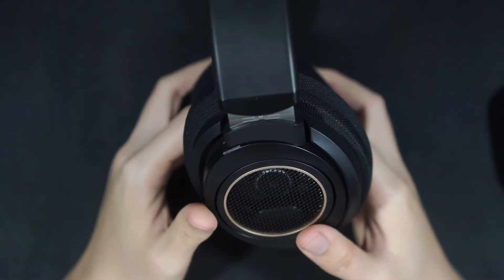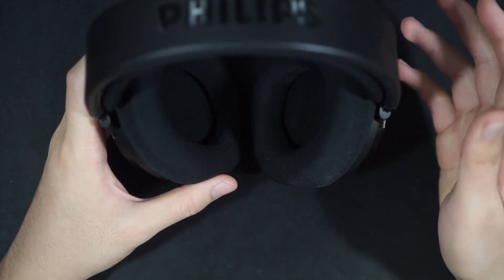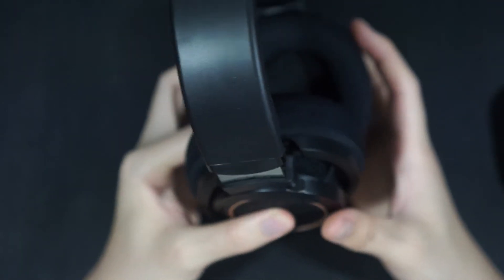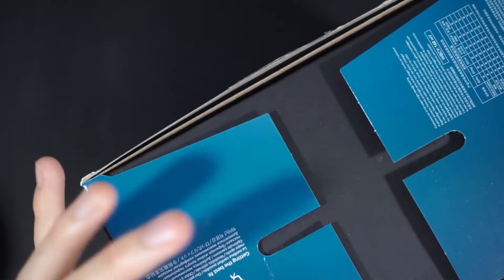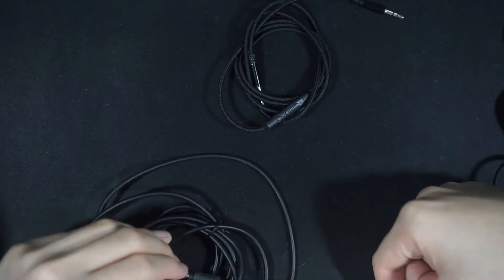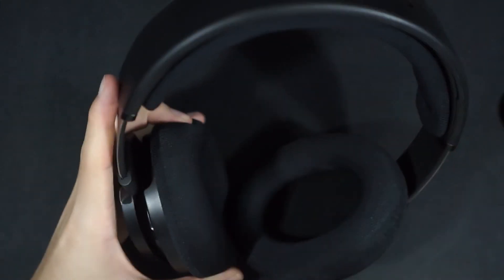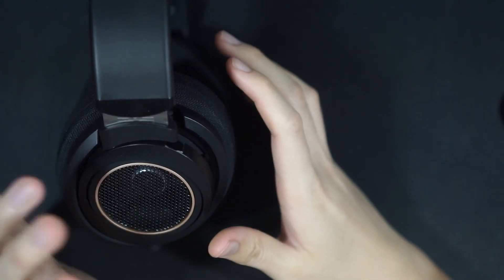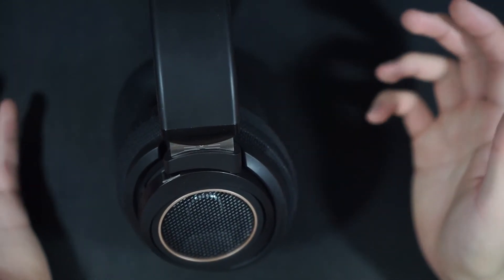[J] Review: Phillips SHP9600 - Not even close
Setup:
ODAC - Topping MX3 - SMSL SP200/O2
ES100 (LDAC)
Fiio BTR5 (LDAC)